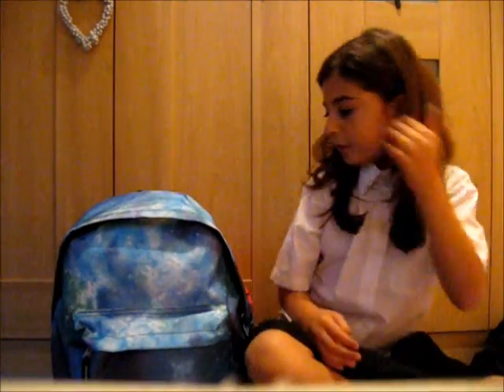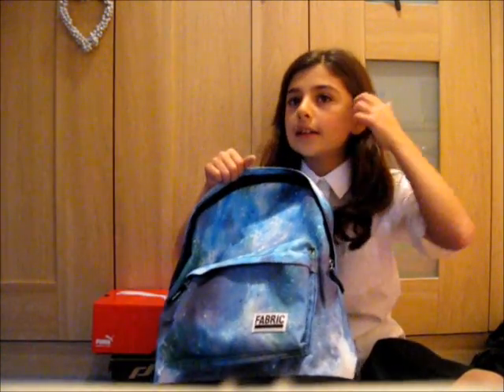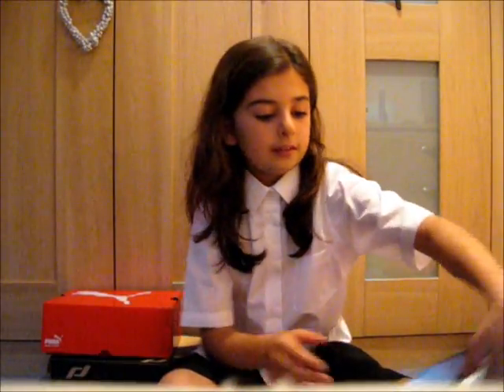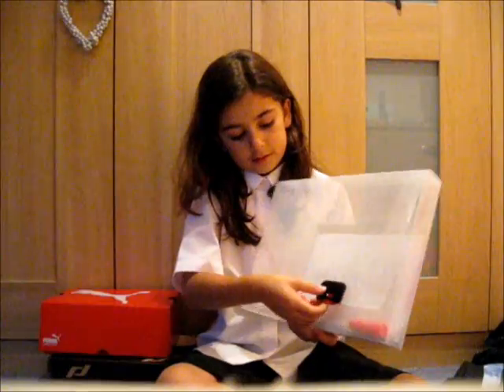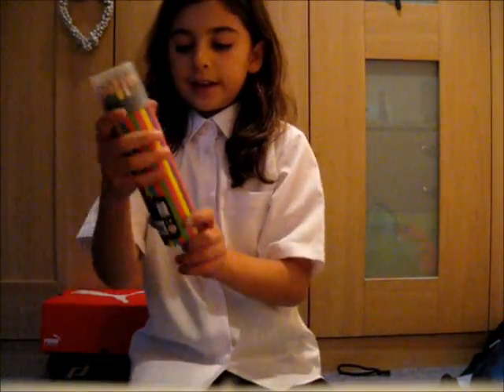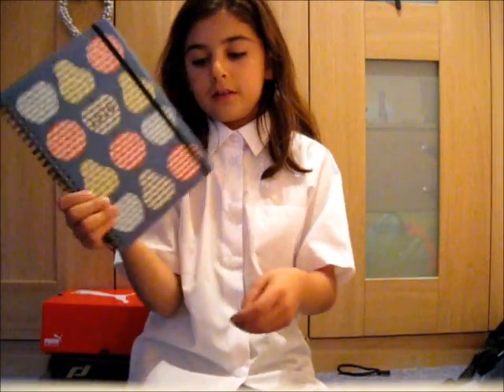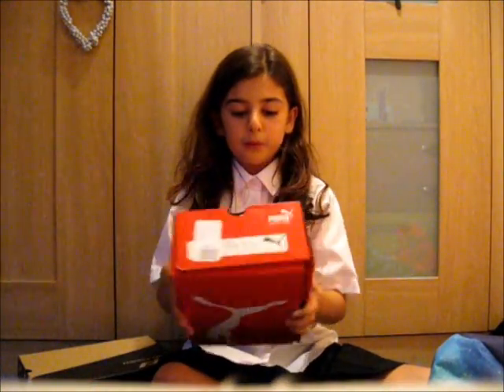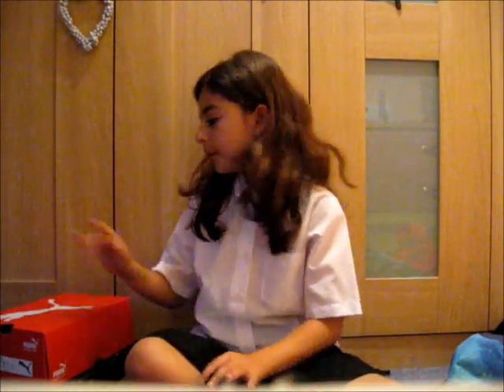My Back To School Supplies Video 2015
All the things i need for the new school year